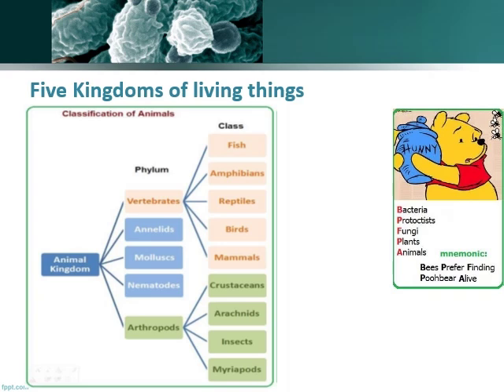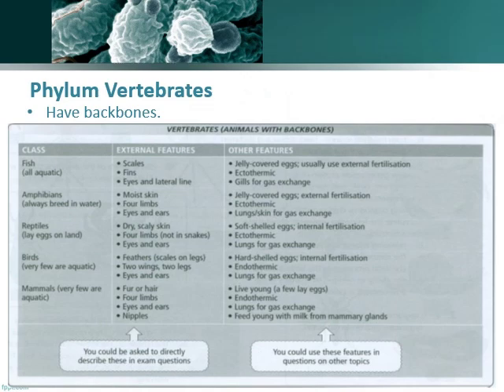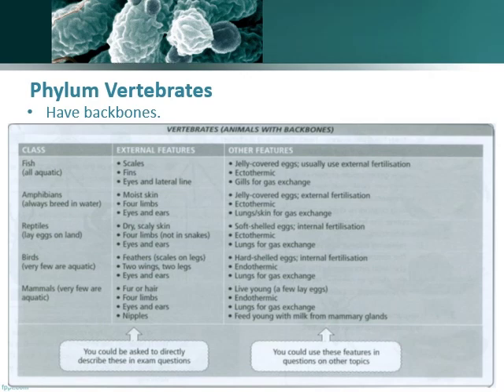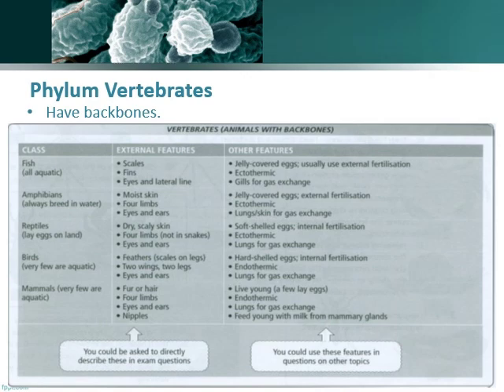Biology 5090 Ch2 Lec 4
Cambridge Assessment International Education (CAIE) Olevel Biology 5090
Cambridge IGCSE (International General Certificate of Secondary Education) 0610,0970
Edexcel International GCSE 4BI1
Oxford AQA International GCSE 9201

Vertebrates are a subphylum of the phylum Chordata, characterized by having a backbone or spinal column. This group includes animals such as fish, amphibians, reptiles, birds, and mammals. Vertebrates typically possess a complex nervous system, a skeleton made of bone or cartilage, and a more advanced circulatory system compared to invertebrates.

Key characteristics include:

Backbone: Provides structural support and protects the spinal cord.
Skull: Encases and protects the brain.
Complex organs: Enhanced sensory organs, such as eyes and ears, that aid in navigation and communication.
Diverse habitats: Found in nearly every environment on Earth, from deep oceans to high mountains.

Class Fish, or Pisces, is a diverse group of aquatic vertebrates characterized primarily by gills, fins, and scales.

Key Characteristics:

Gills: Used for breathing underwater.
Fins: Aid in swimming and stability.
Scales: Provide protection and reduce water resistance.
Reproduction: Most fish reproduce by external fertilization, though some exhibit internal fertilization.

Class Amphibia includes a diverse group of cold-blooded vertebrates that typically undergo a life cycle involving both aquatic and terrestrial stages. This class includes frogs, toads, salamanders, and caecilians.

Key Characteristics:

Skin: Amphibians have moist, permeable skin that facilitates gas exchange and hydration, but they are sensitive to environmental changes and pollutants.

Life Cycle: They generally start life as aquatic larvae with gills (e.g., tadpoles) and undergo metamorphosis to develop lungs for breathing air as adults.

Limbs: Most amphibians have four limbs, which are adaptations for life on land, though some species are adapted for burrowing or swimming.

Reproduction: Most amphibians reproduce through external fertilization in water, laying eggs that hatch into larvae.

Habitat: They typically require moist environments for reproduction and survival, linking them closely to both aquatic and terrestrial ecosystems